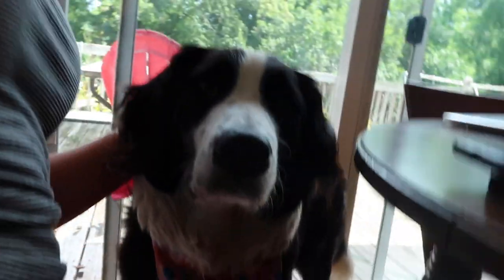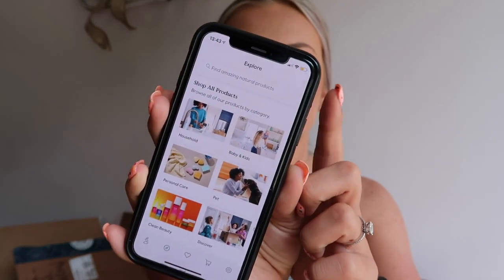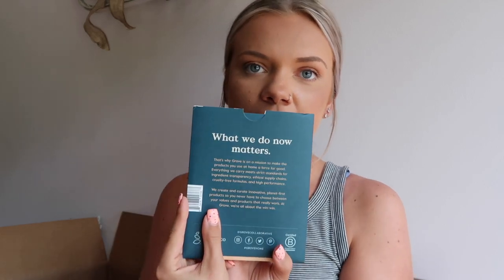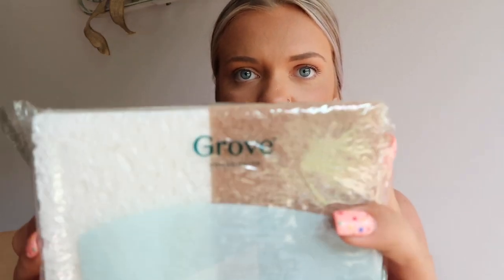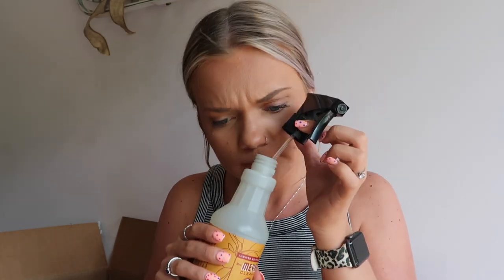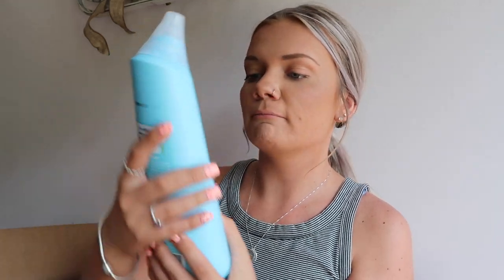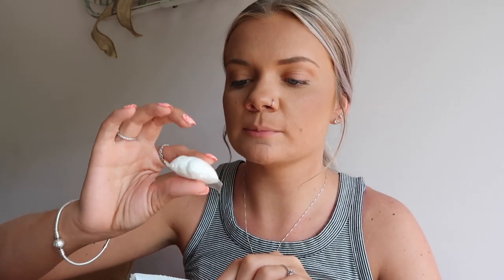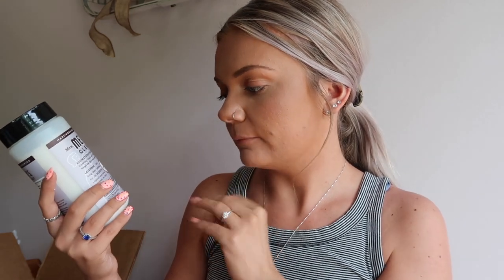My First Grove Collaborative Haul!♡︎ Affordable Cleaning Supplies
xoxo, Madeline ♡︎